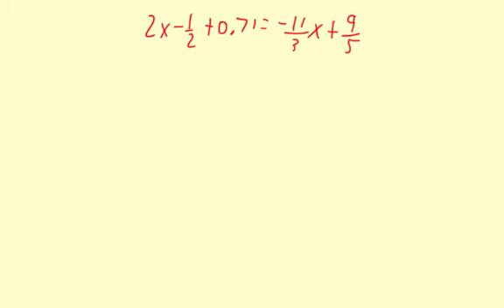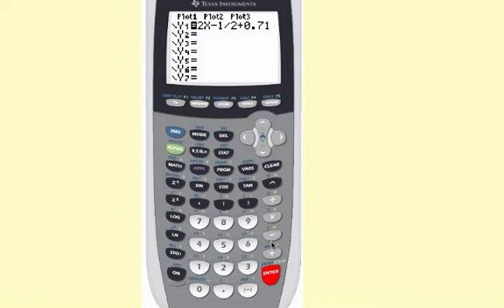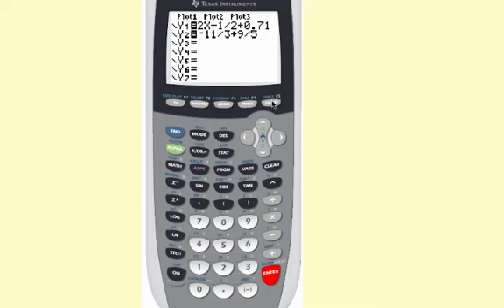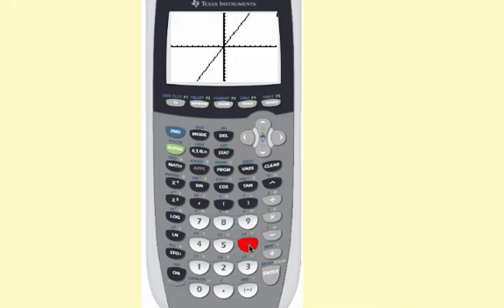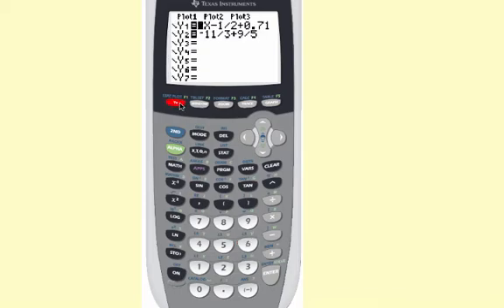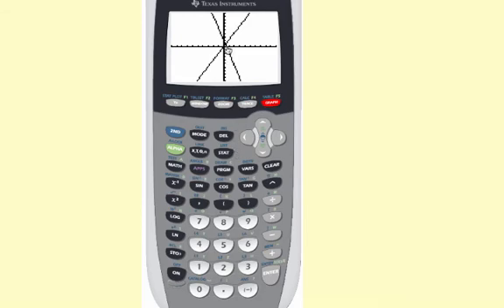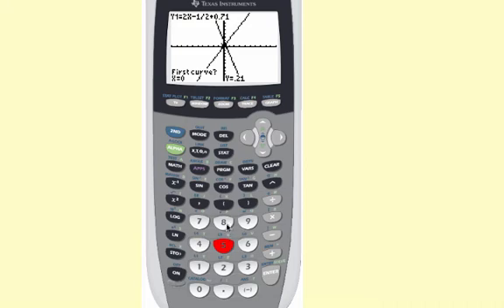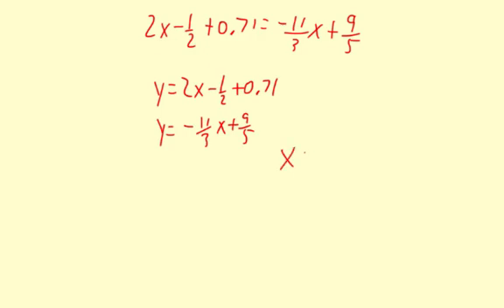Big Picture Solving Linear by Graphing Both Sides